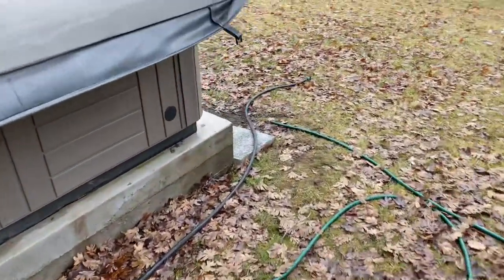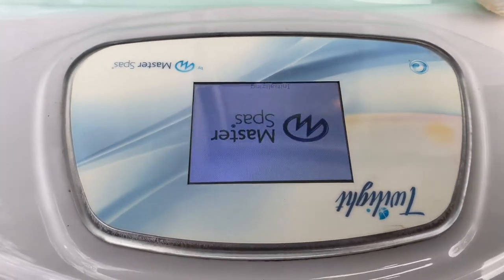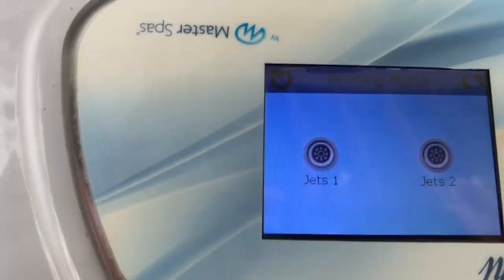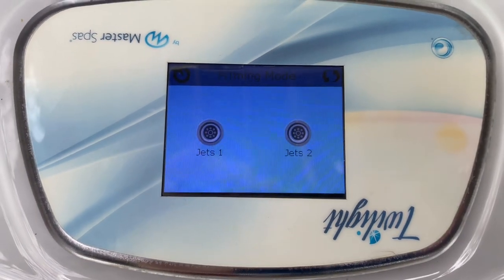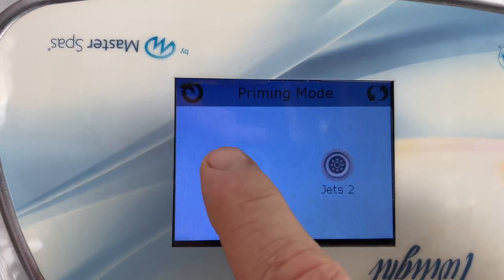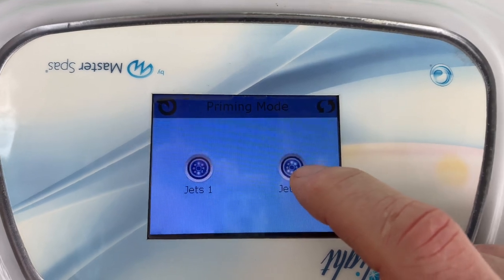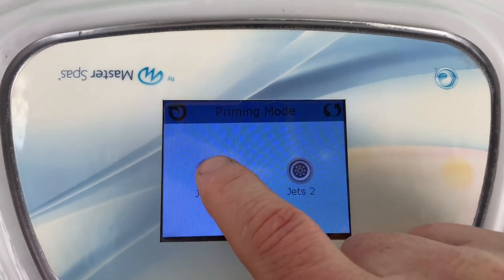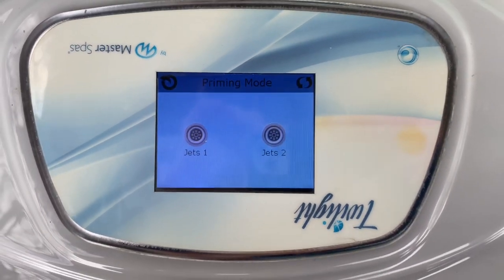How to use Pump Prime mode on a Master Spa hot tub after power loss - jets click and won’t turn on